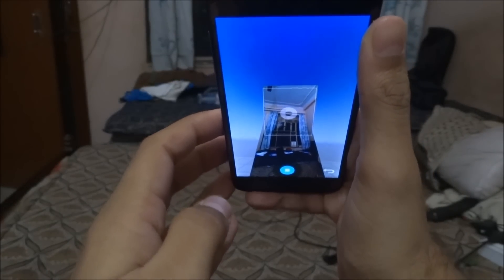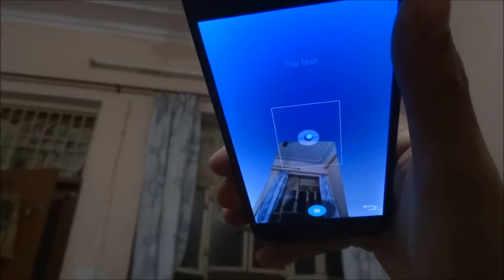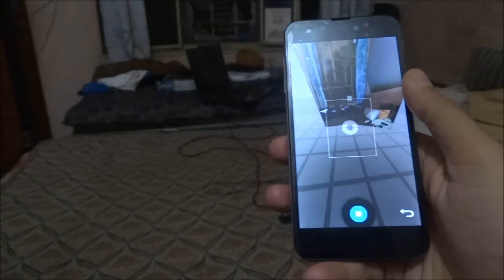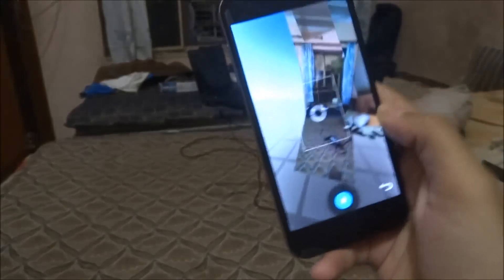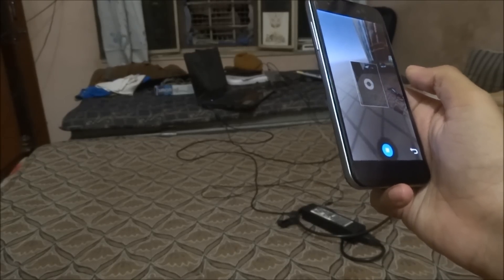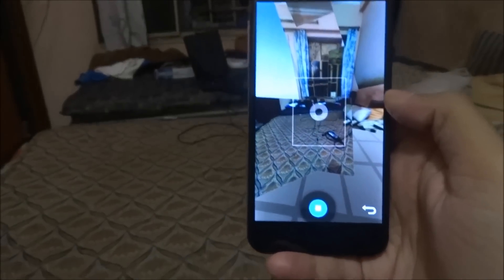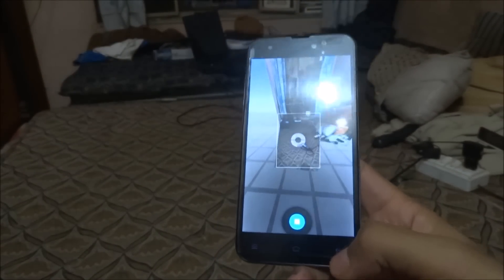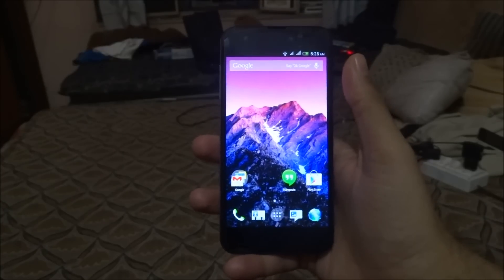How Photosphere work in SRR Kitkat 4 4 2 Rom for Zopo C2, ZP980 by SKD